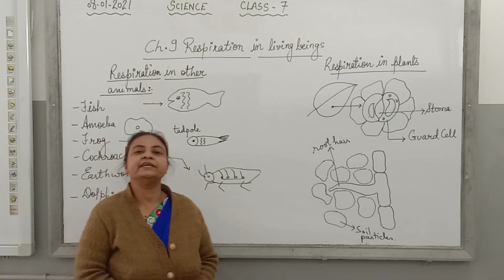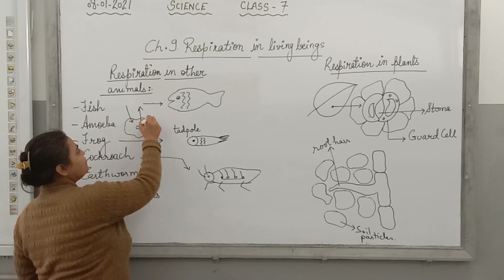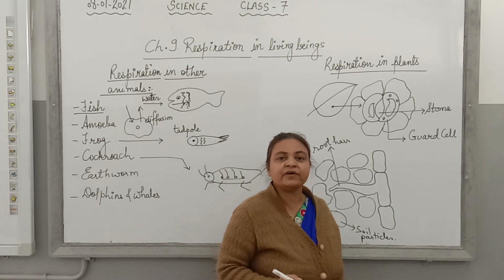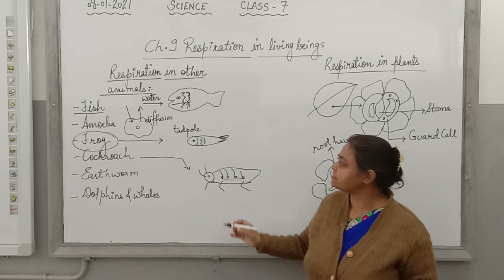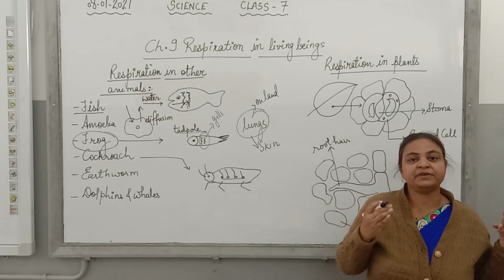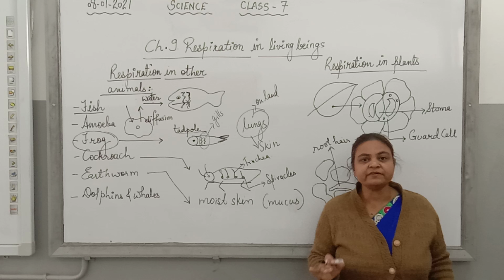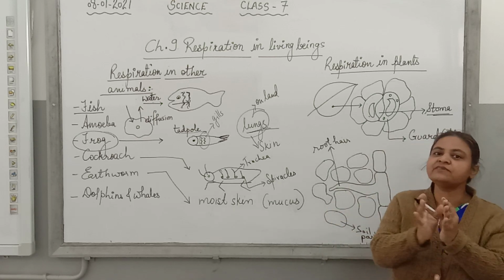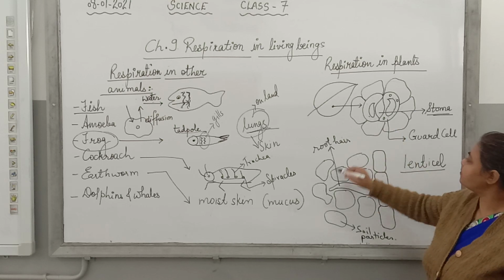Respiration in animals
This video describes how animals like fish, frog, earthworm and cockroach.
Class 7
Science